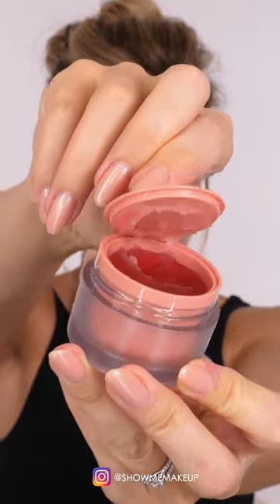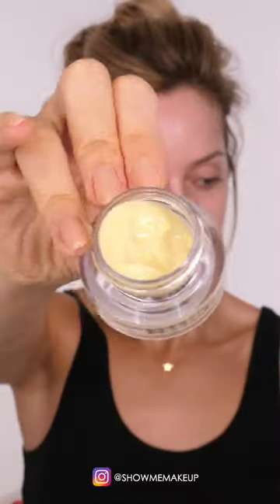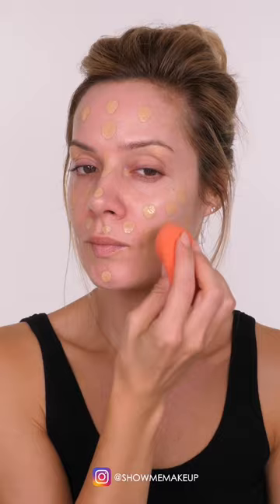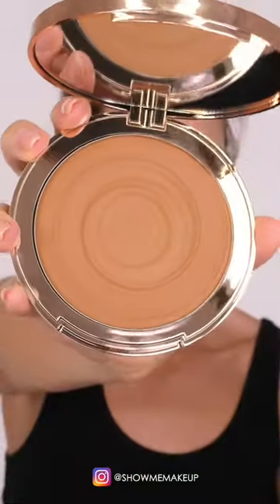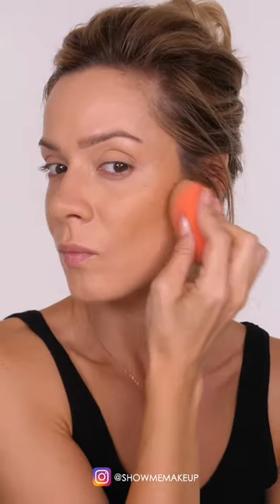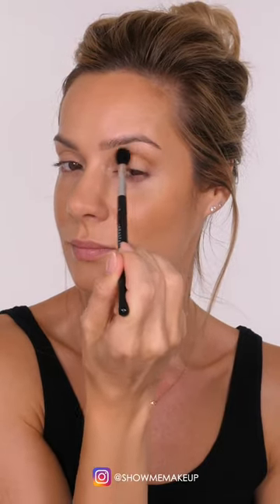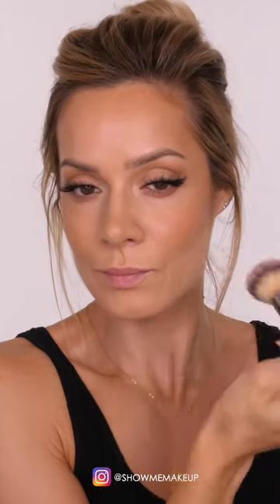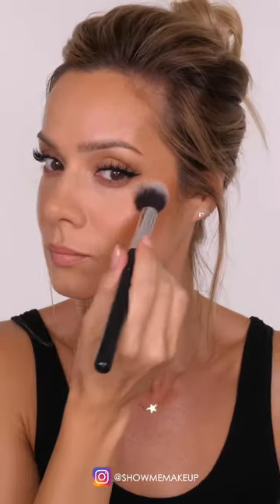EASY Long-Lasting Makeup! | Shonagh Scott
Long-lasting medium-coverage makeup tutorial! The layering technique I show you is ideal if you have combination/oily skin, however, you can still use these tips and tricks if you have drier skin - just opt for hydrating skin prep and only use powder where you need it. You can also try hydrating powders!

This is my YouTube channel. Here I will show you how I create different makeup styles using various media and techniques, from creative Halloween makeup looks to beautiful flawless makeup for all occasions.

Products used:
Tatcha Water Cream

NUDESTIX Nudies Bloom - Sweet Peach Peony